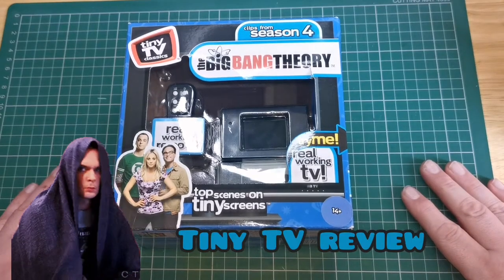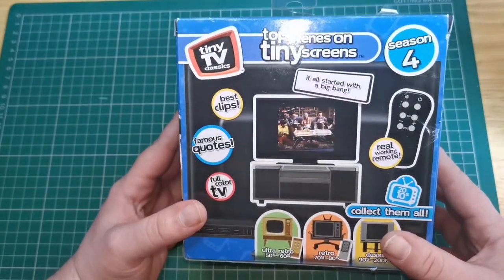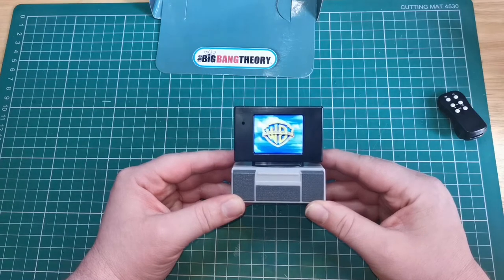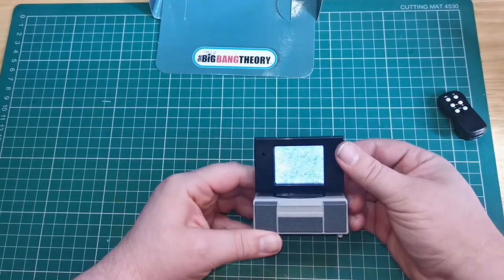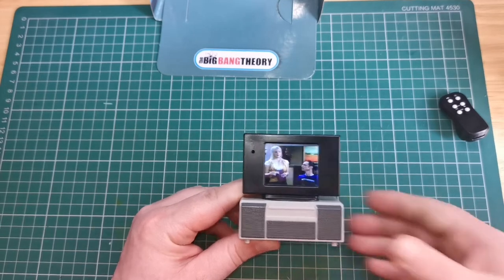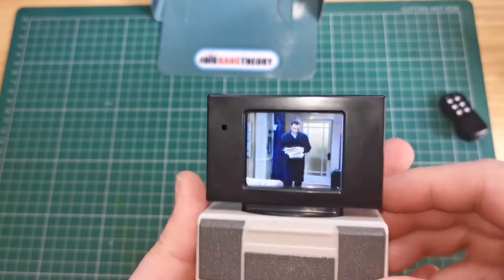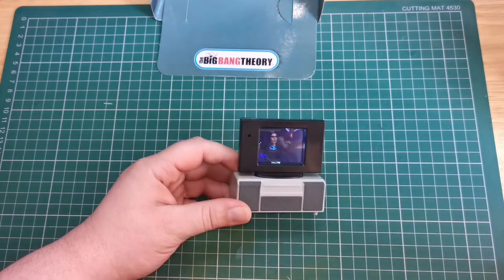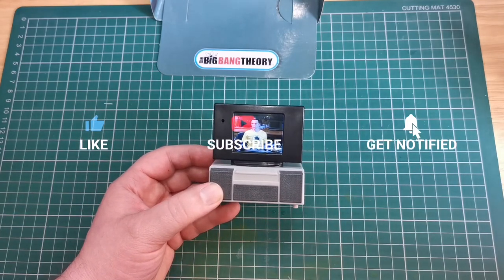Review of the tiny TV Big Bang Theory